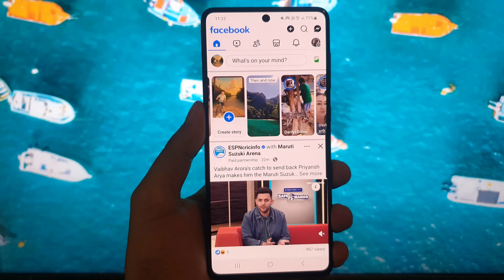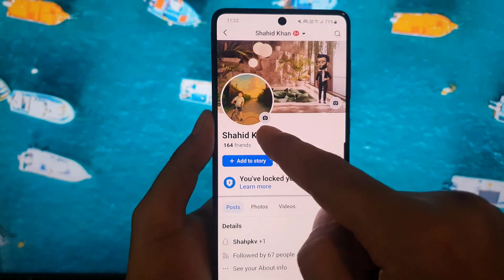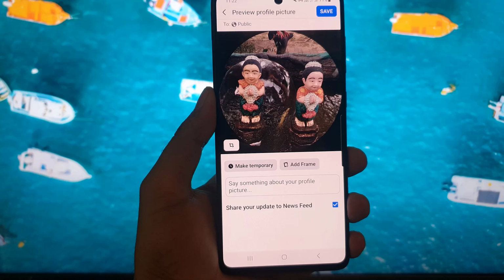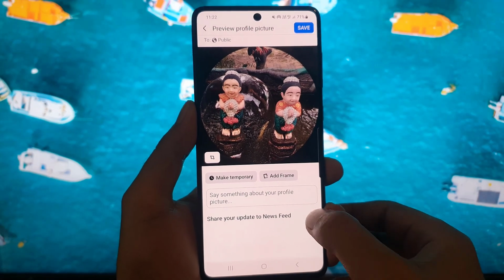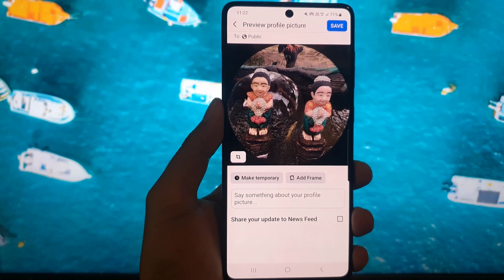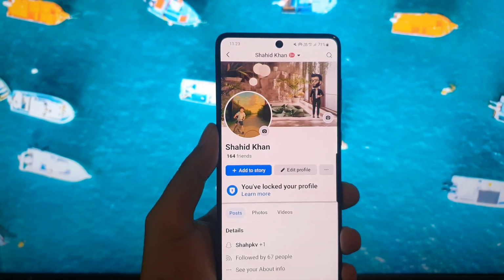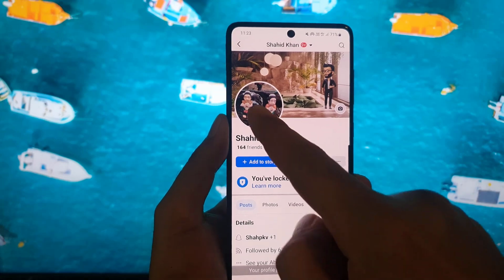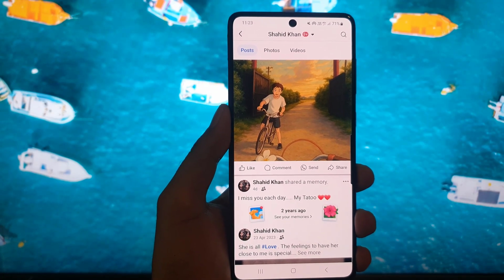How to Change Facebook Profile Picture Without Posting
In this video, you'll learn how to change your Facebook profile picture without posting it to your timeline. If you want to update your profile photo privately without notifying all your friends, this quick tutorial will show you exactly how to do it.

Video Cover ::
✅ how to update facebook profile photo privately
✅ how to change profile picture without notifying friends
✅ how to set new facebook profile picture without sharing
✅ how to hide profile picture update on facebook